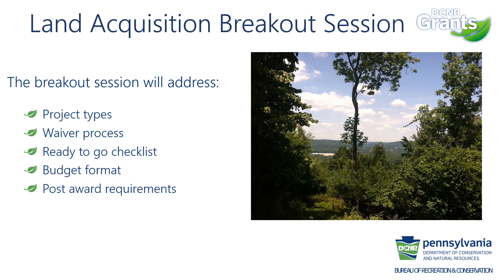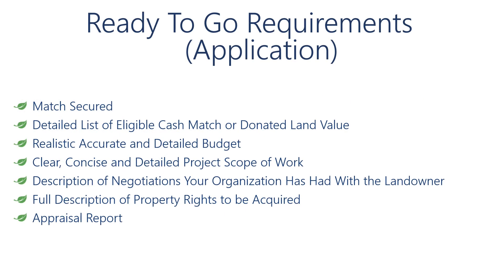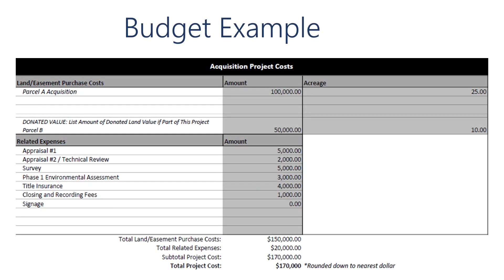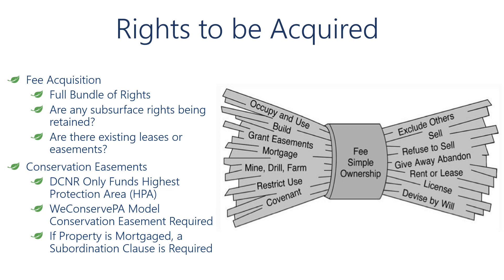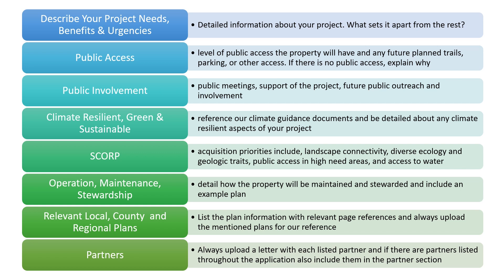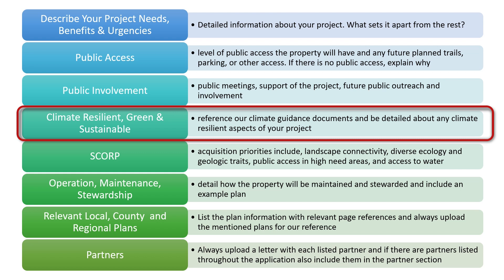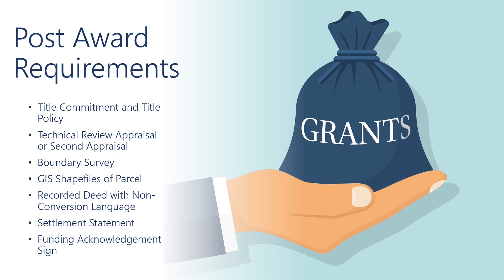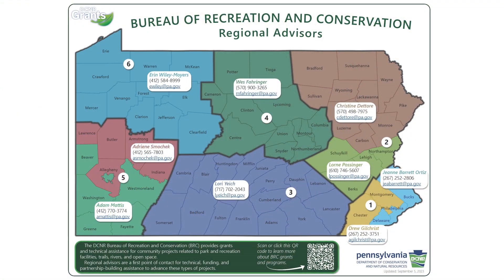2024 C2P2 Grant Workshop -- Acquisitions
This video provides more information on the Acquisitions portion of DCNR’s Community Conservation Partnerships Program, or C2P2. The video provides tips on this grant program including what kinds of projects can be funded, how applications are scored, and strategies to make your application more competitive.

If you have not watched the 2024 C2P2 Grant Workshop – General Overview video yet we recommend you watch that first before watching this one.

If you have questions after viewing this video, please contact your DCNR Regional Advisor for help

For more information and to apply, please visit the DCNR Grants customer service portal